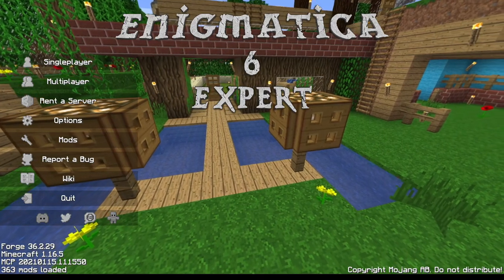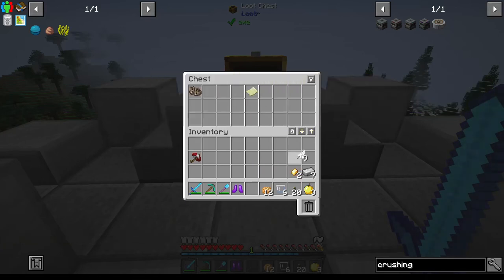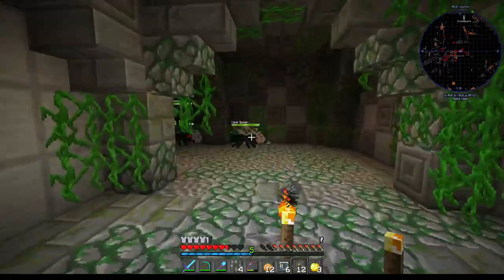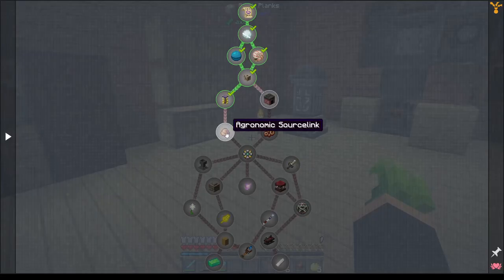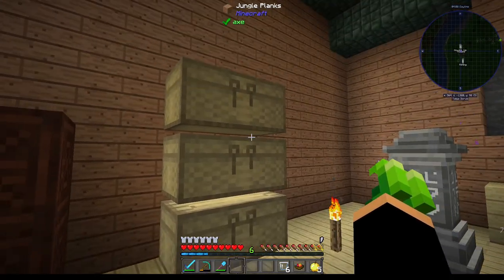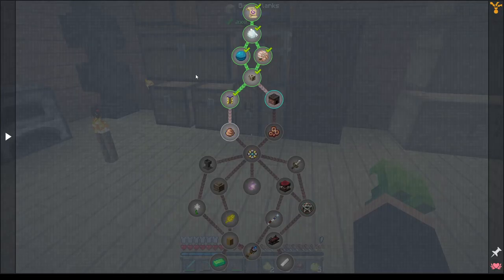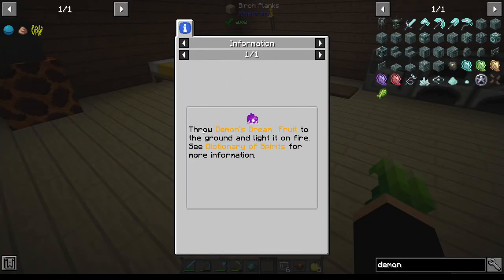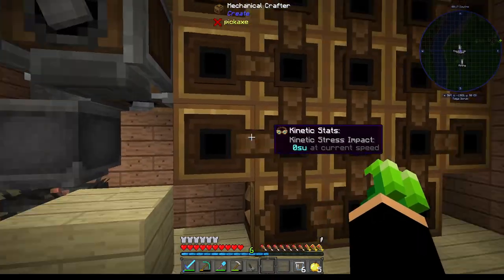Enigmatica 6 Expert - Resourceful Bees Playthrough Ep8 - Create Dungeon - Sulfur - Crushing Wheels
Hello and welcome to my first ever Lets Play series on Youtube, having spent the last 10 years playing modded Minecraft I decided to video my next run through of a new pack.

Please bear with me as I edit my own videos and remember to speak as I'm playing.

In episode 8 - We find a Create Dungeon, Make the Cooking Pot along with Sulfur and craft and setup the Create Crushing Wheels.

00:00 Intro
05:45 Create Dungeon
13:20 Failed treasure hunt
17:45 Making Cooking Pot
21:30 Making Sulfur
26:00 Demon Dream Seeds
29:50 Create Crushing Wheels
34:00 Setting up Crushing Wheels

The intention of this playthrough is to go with Resourceful Bees but with the "expert" in the pack it will require a whole host of other mods to get there.